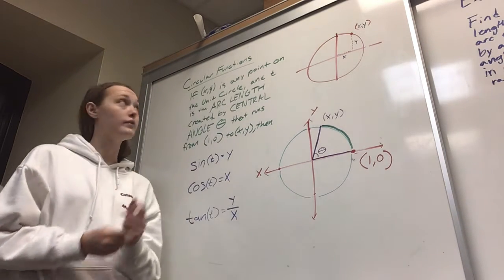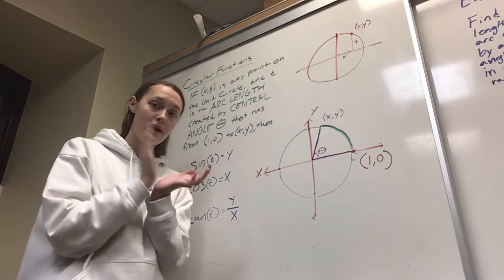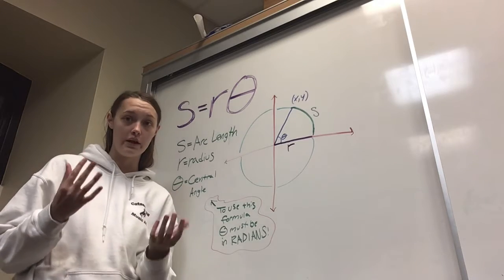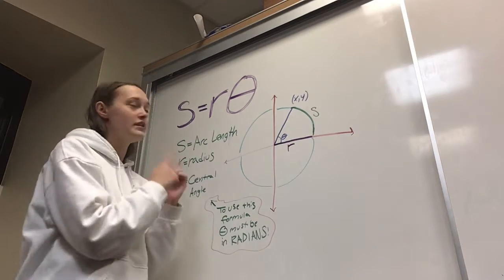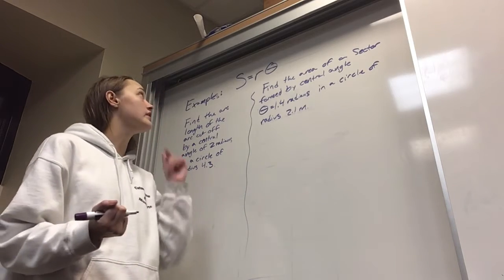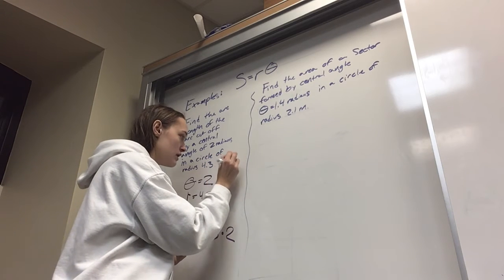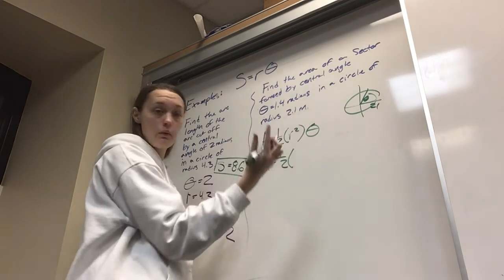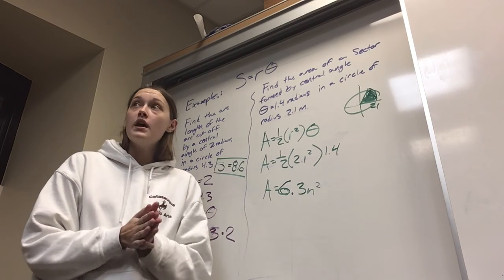Arc Lengths and Sectors | Trigonometry | Ep.10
Sections 3.3 and 3.4 of the Trigonometry Textbook in a nutshell.